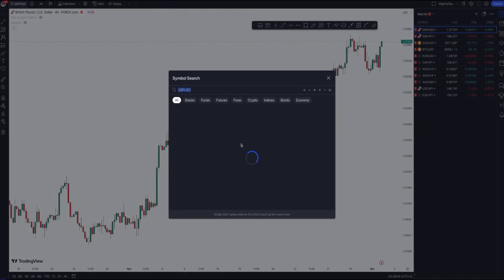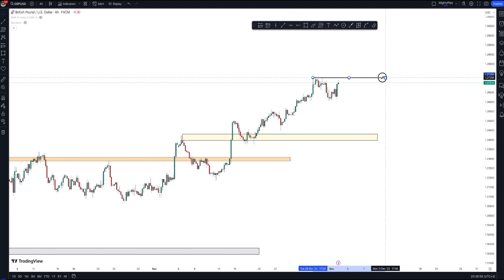Become A Profitable Forex Trader with This weekly Forex Analysis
Hey guys in This Weekly Forex analysis We will look at The Forex Pairs that we looked at last week like GBPUSD, GOLD, Bitcoin and the rest be sure to watch and learn from the analysis
 My official Links: